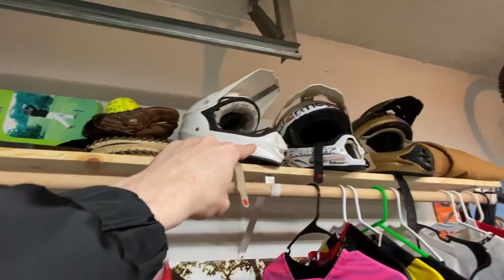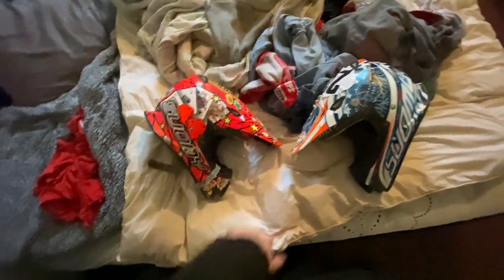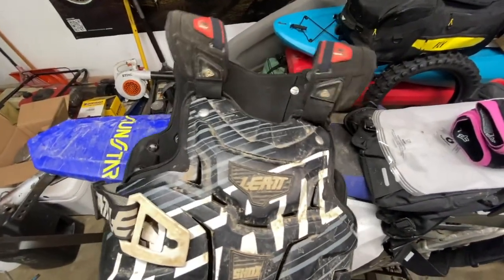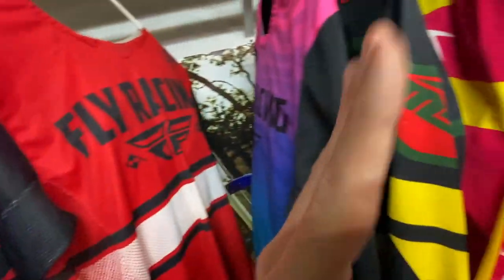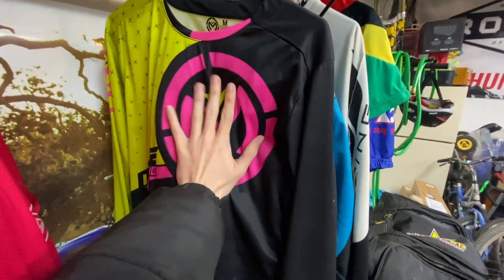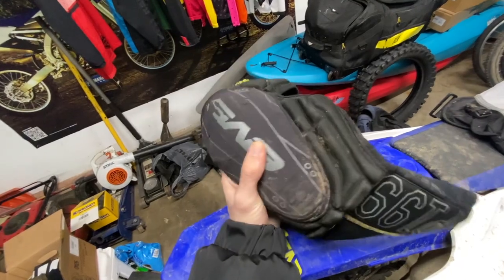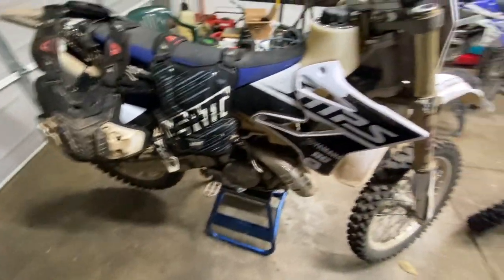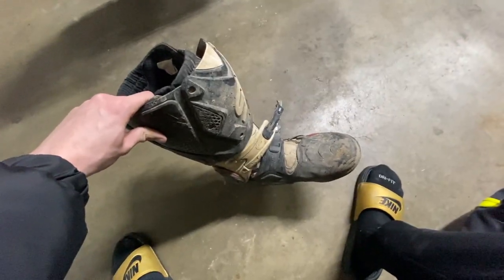What Protective Gear Do I Wear For Motocross?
Going over all the different things I wear to protect myself on the dirt bike. I hope you guys found some of this helpful, if you have any questions please feel free to leave them in the comments below and ill get them answered for you!
Just a young kid with a dream, thanks for all the love and support from everyone!